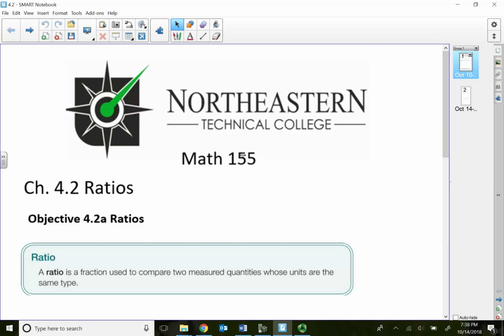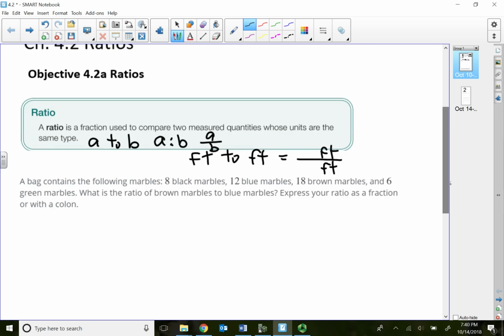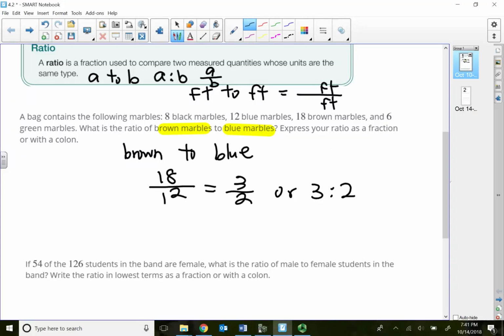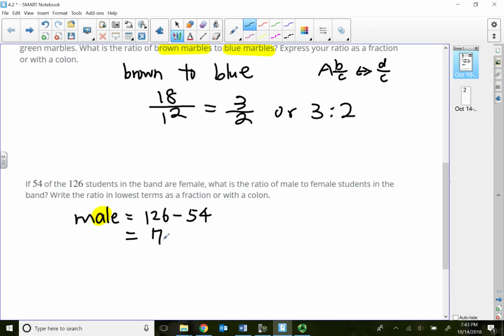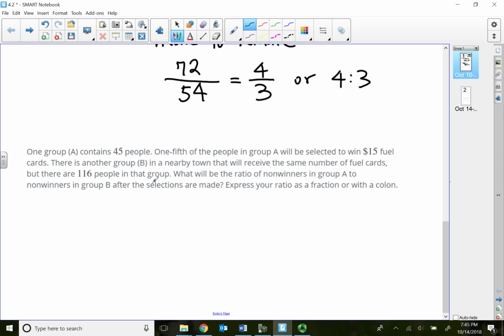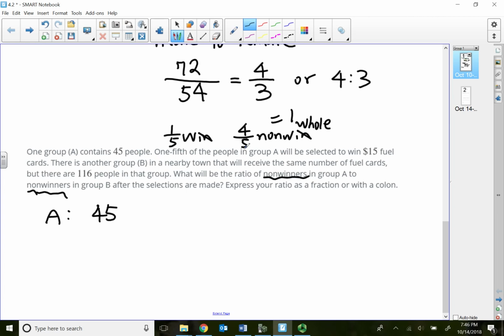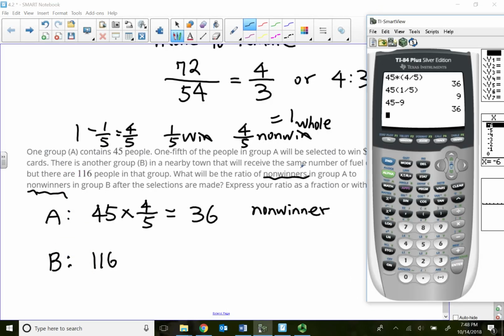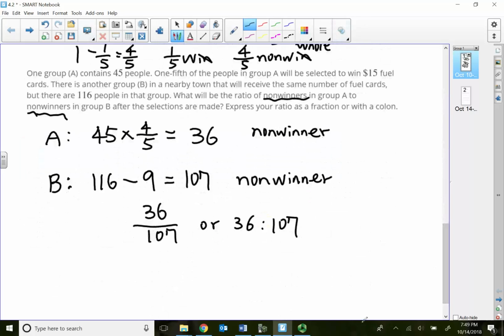155 4.2a Ratios